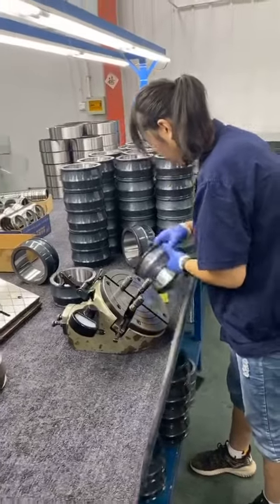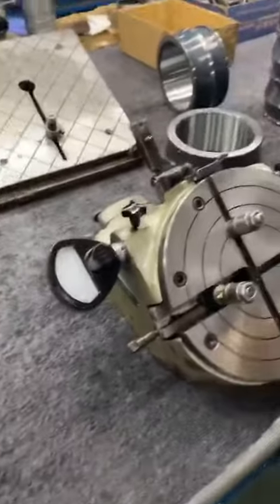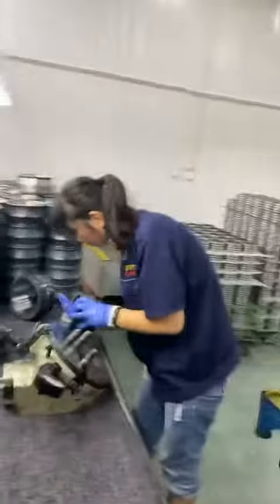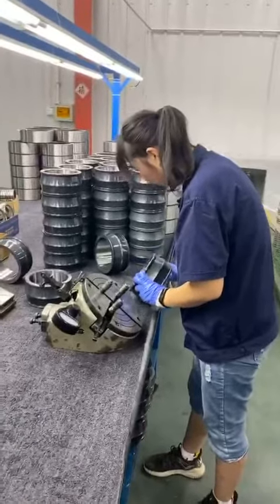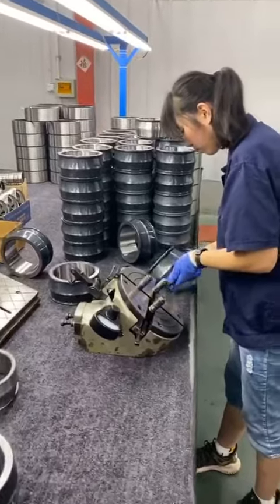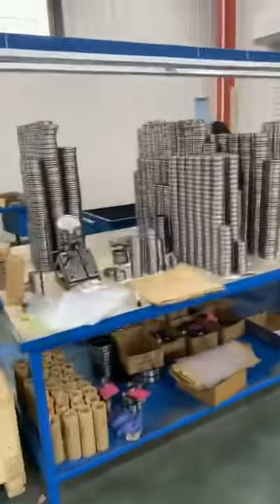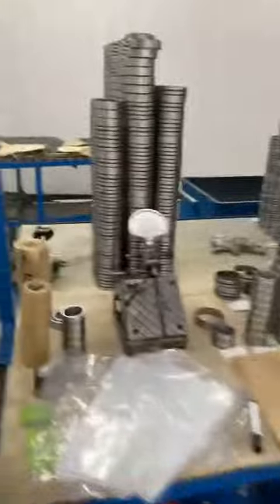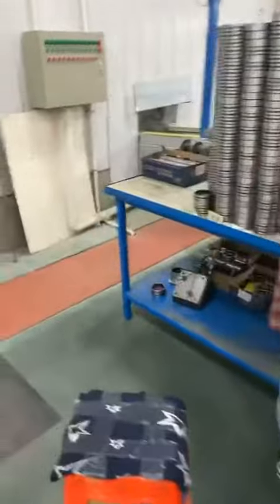SPHERICAL ROLLER BEARINGS Quality Control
spherical roller bearing quality control. WXING give you the best quality bearing